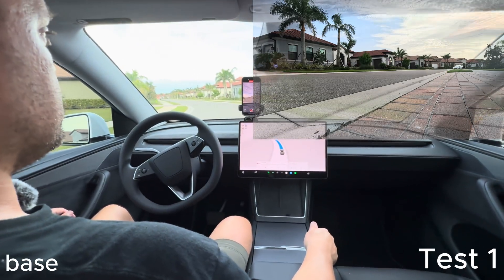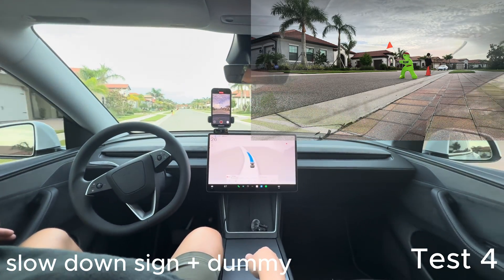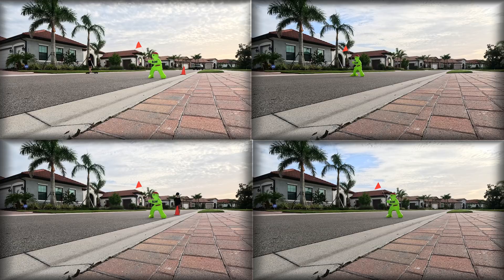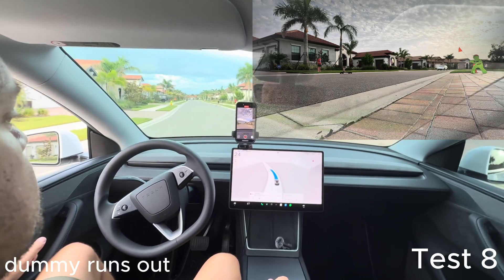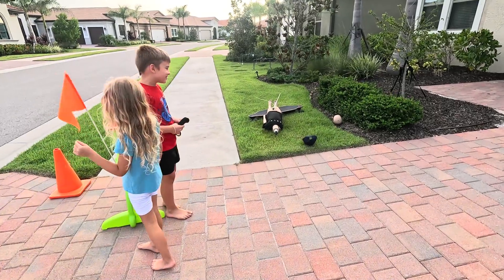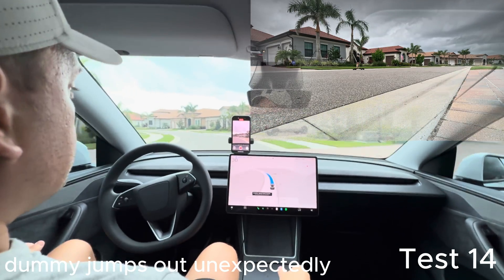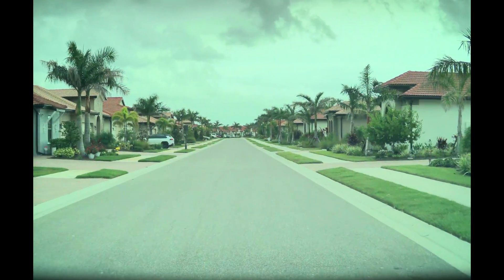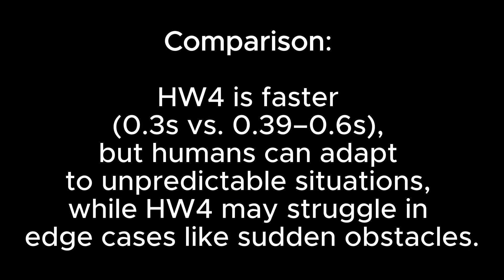Pushing Tesla HW4 to the limit with real-world signs, cones, pedestrians, & a dummy at 25 mph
Let me know your thoughts on the video and the results!

Send ideas for the next video!